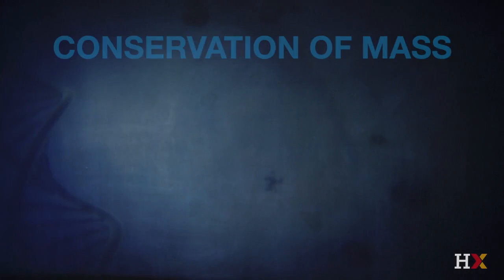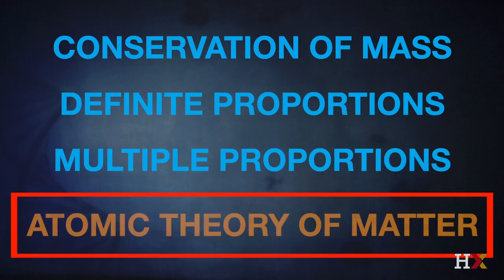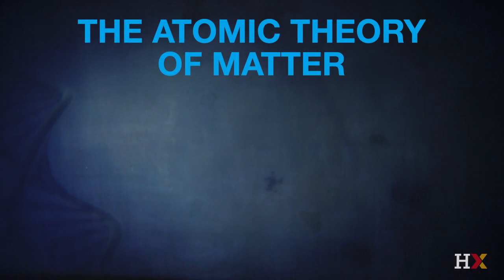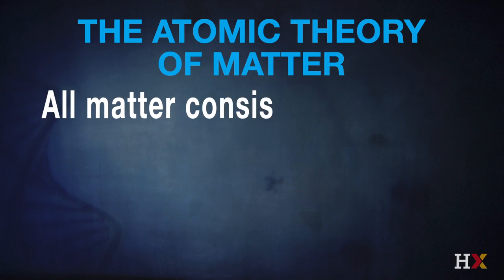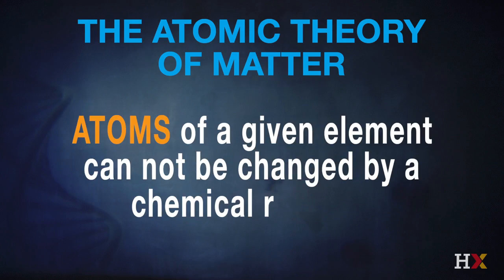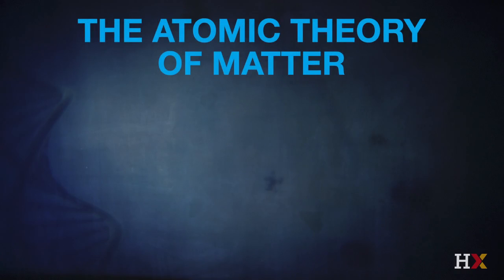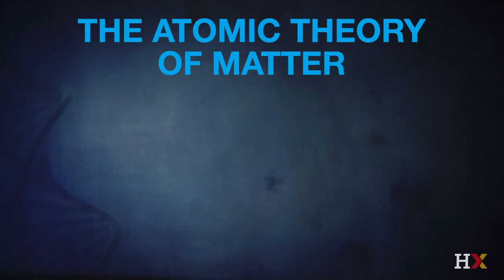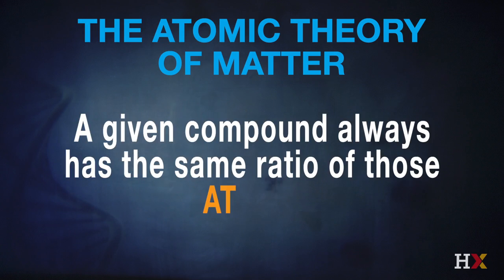HX26 Univ Chem 2 1 2 2 Atomic theory of matter